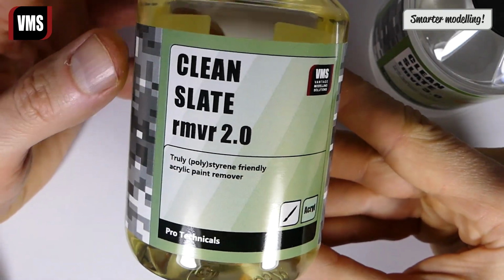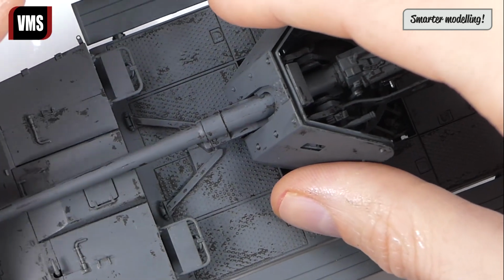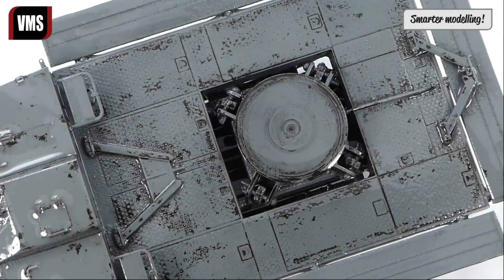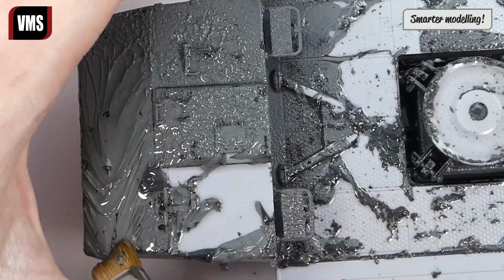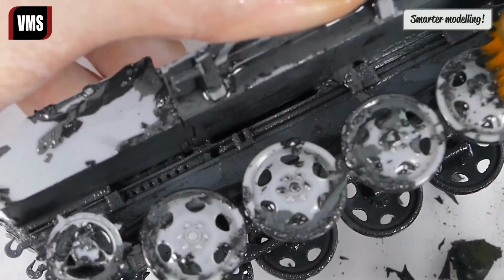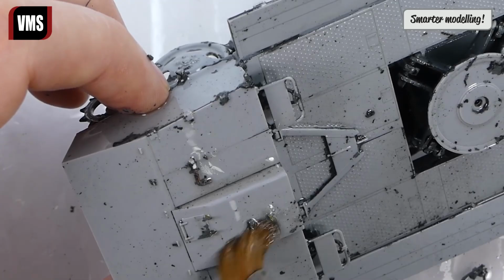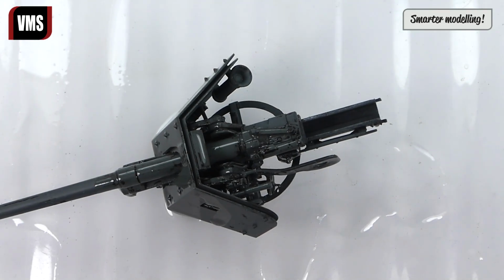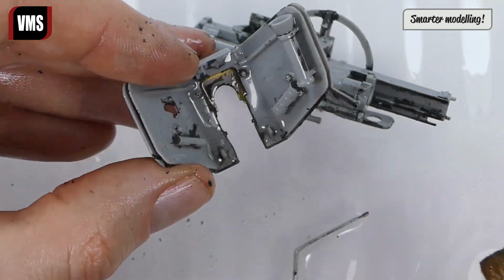How to remove paint from plastic model, easy model paint stripping with best remover VMS Clean Slate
This is a new and improved, voiced version of our tutorial featuring new commentary, tips & tricks and showcasing new Ultra version of the product. Enjoy!